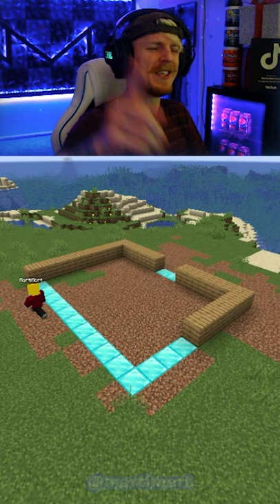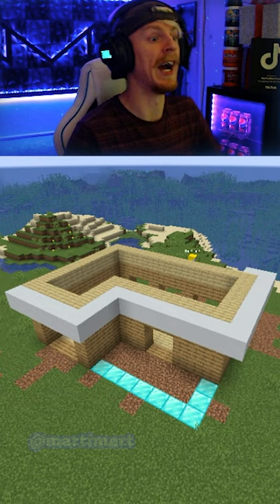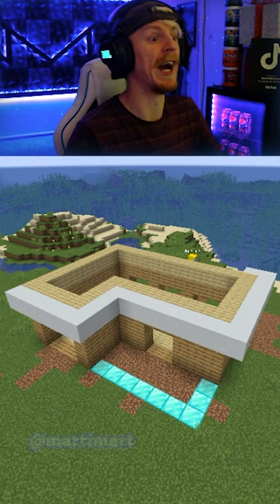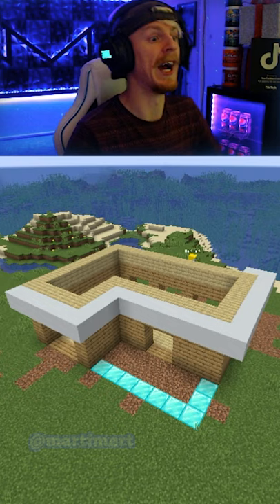Moddern House EASY...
In this is a video I have to choose between my friend or diamonds . In this video I'm not, Doing a Minecraft challenge but everything is lava but everything is upside down day one and I'm not adding all my subscribers to my wall Grip Ghoul redish gevids camman18. I'm also not doing a manhunt like dream tommyinnit wilbur soot tubbo sapnap georgenotfound or other Shorts videos.

Modded House EASY...